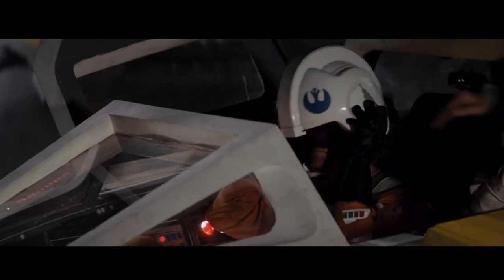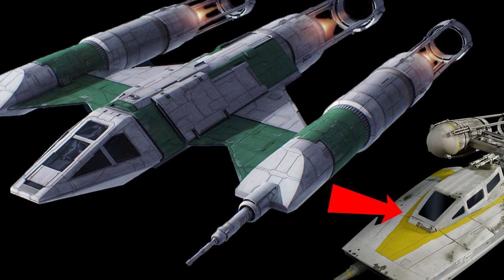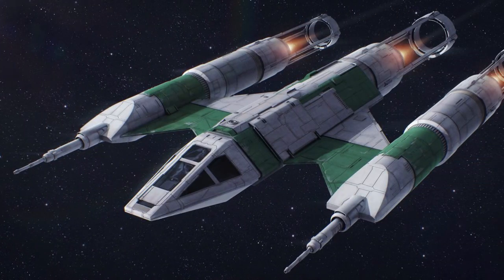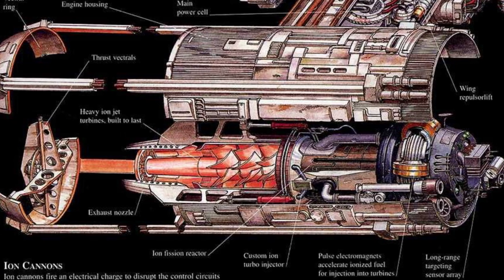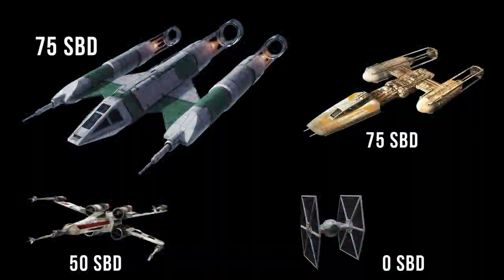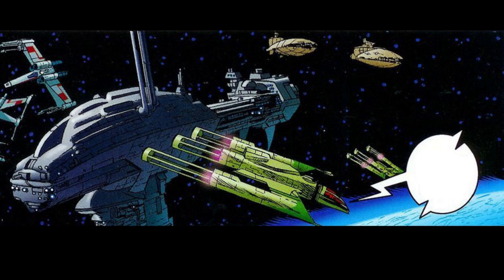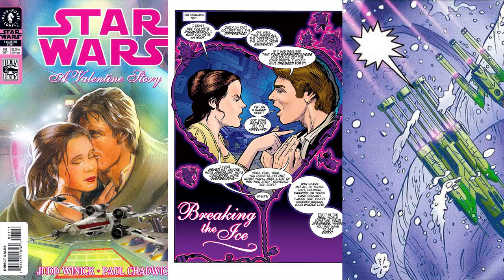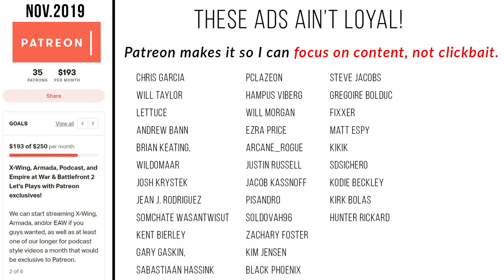(Star Wars Ships) Made from SALVAGED Y-Wings | M-Class Scout Ship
The Y-Wing Starfighter Bomber was one of the most adapted ships in history, inspiring many different variants. The Rebel Alliance would salvage all parts of broken down Y-Wings, making these interesting Ugly ships.

    CANON

       LEGENDS

😀 SOCIAL MEDIA 😀